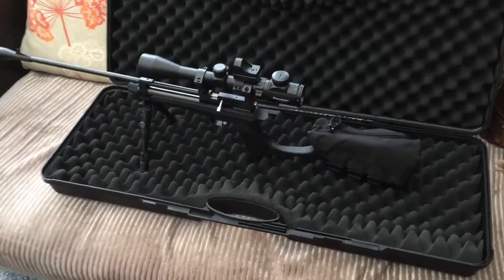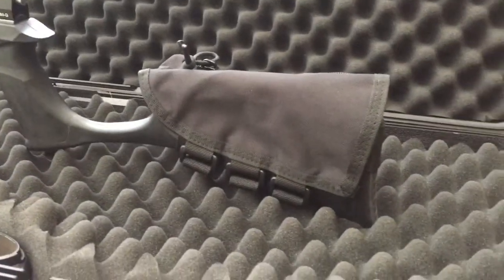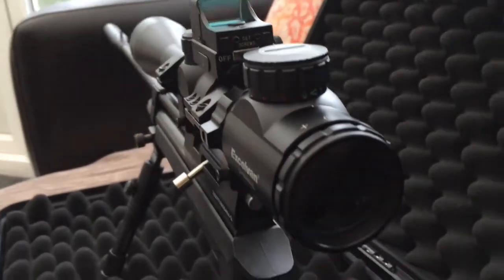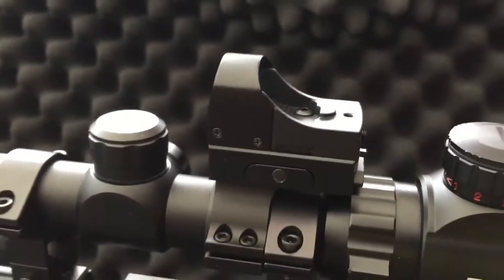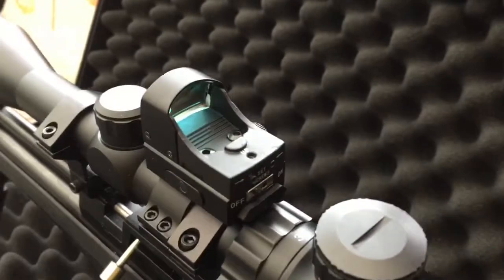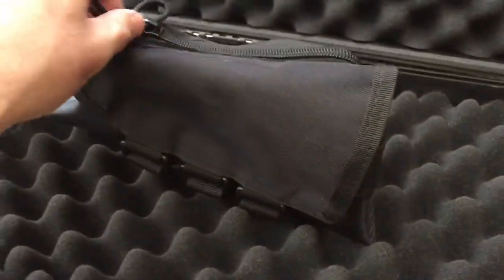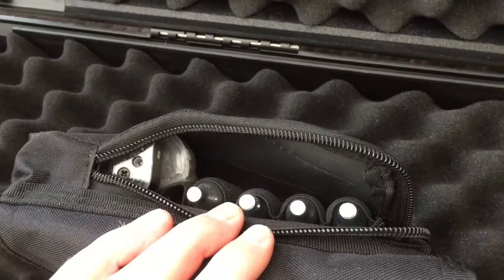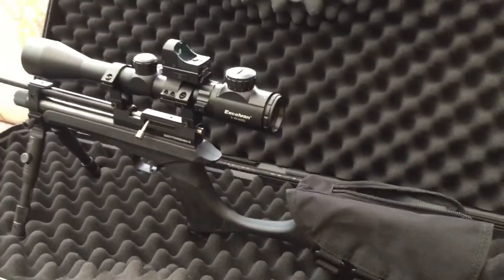SMK CP2 victory .177 co2 rifle quick update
Quick update of some small add ins